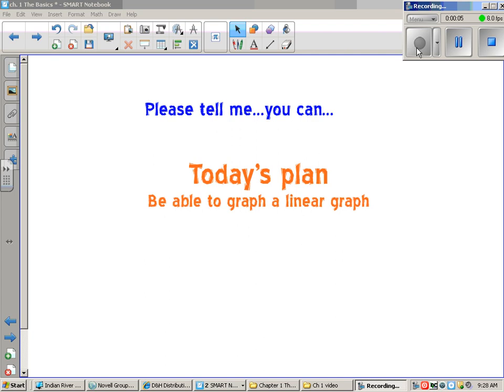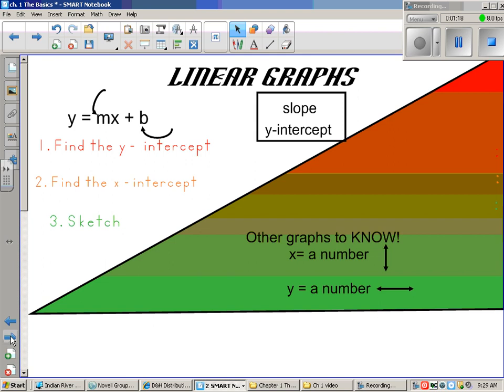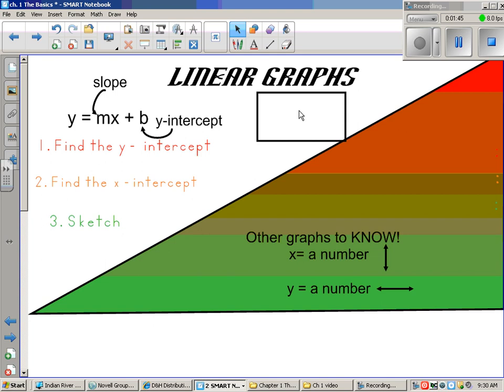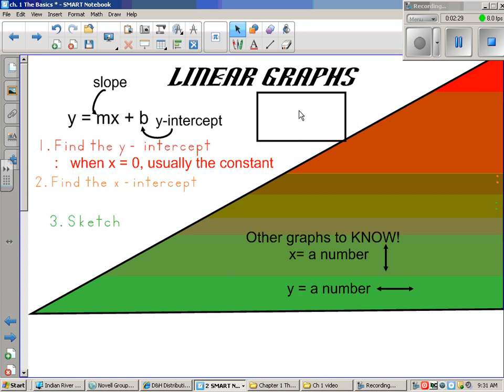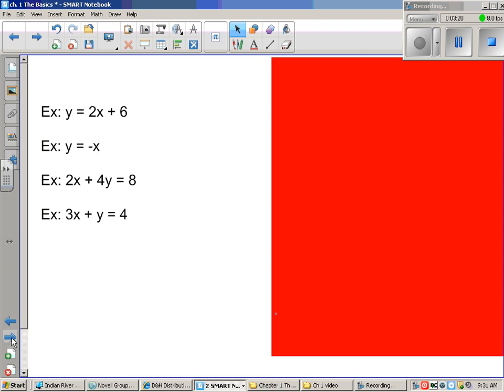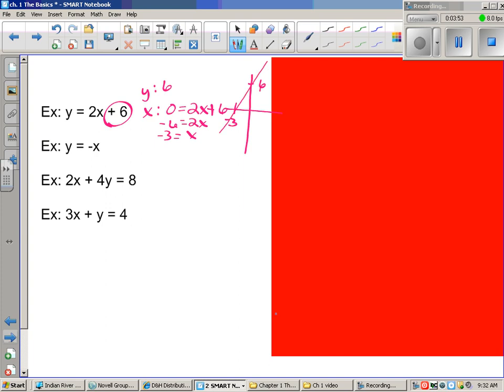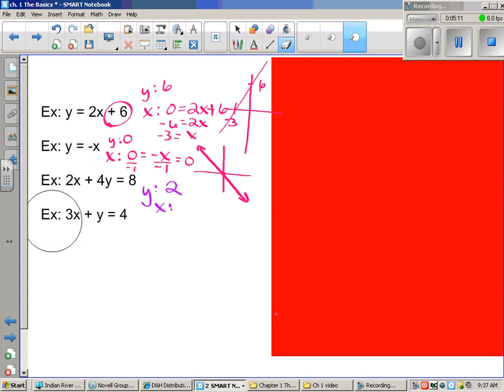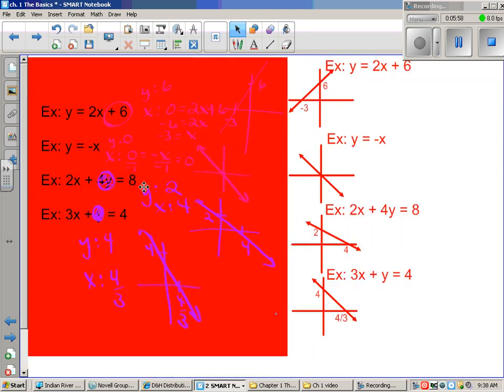PC 1 7 Graphing Linear equations